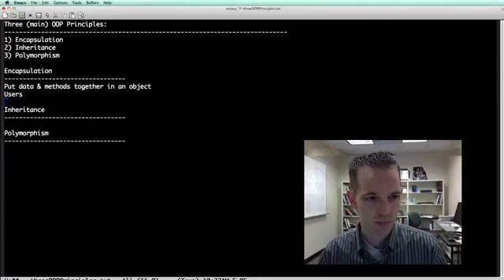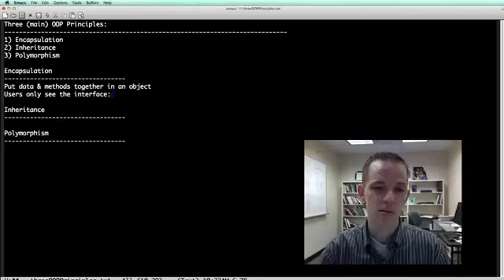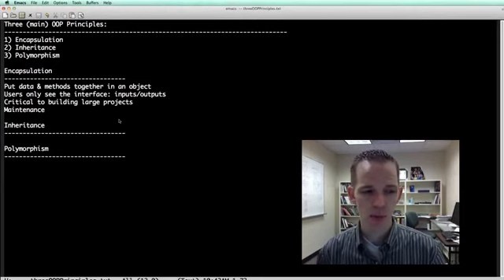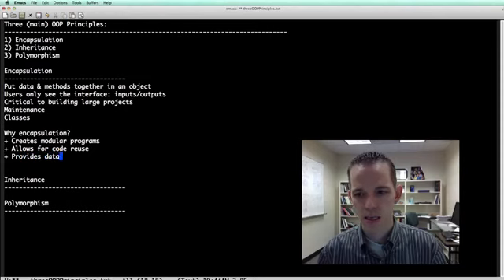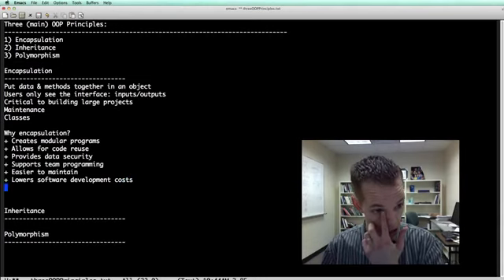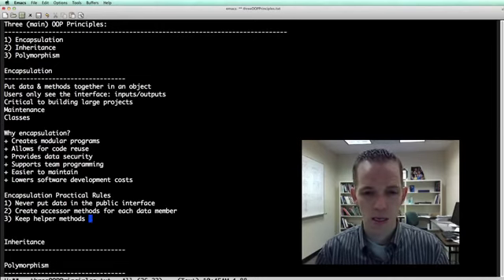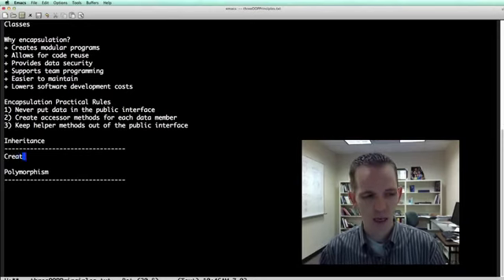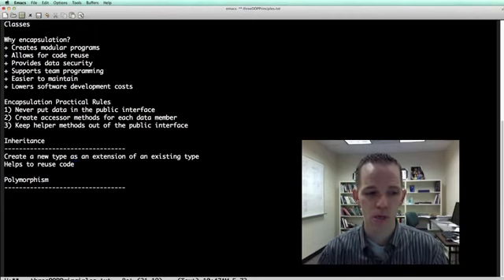Three OOP Principles